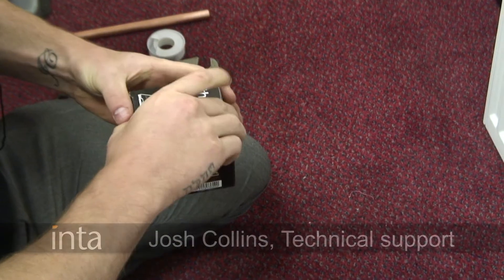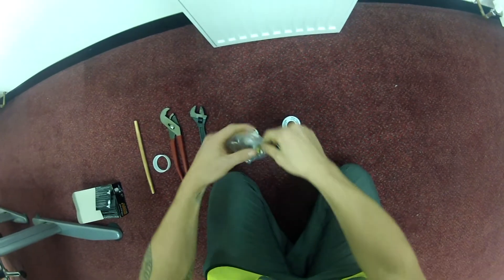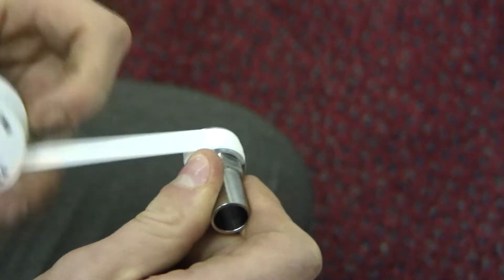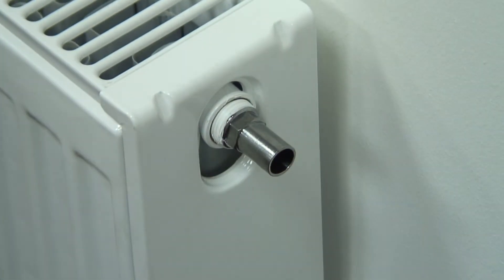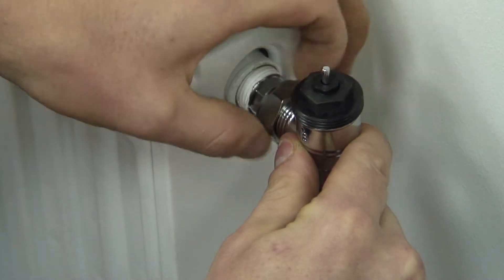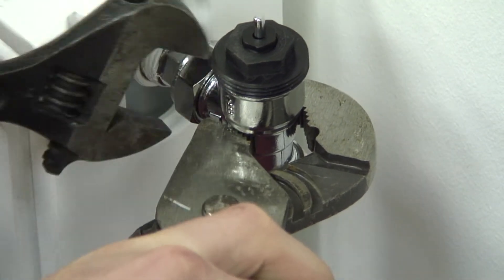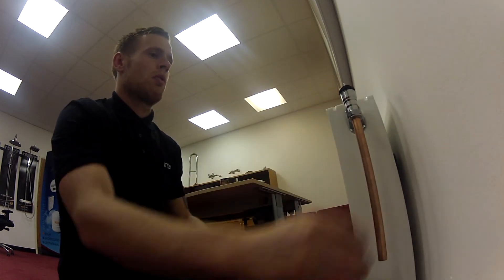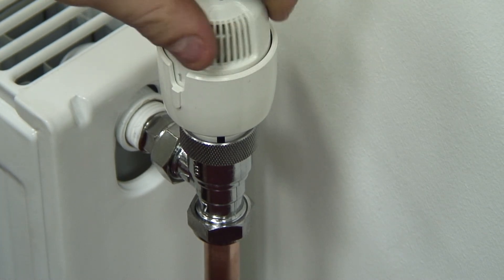Inta - How to fit the iTherm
Here's an engineer from Inta showing how to fit an iTherm radiator valve. Simple.